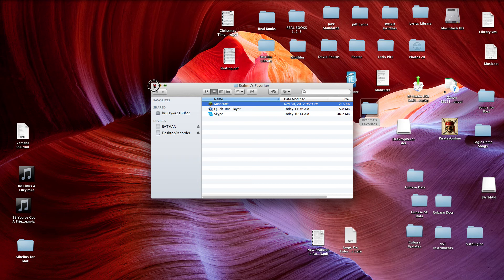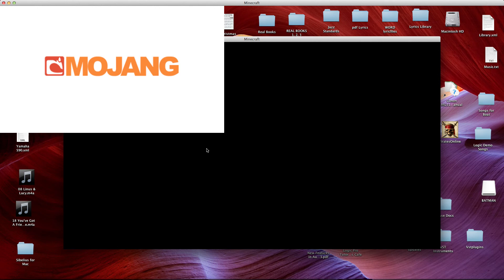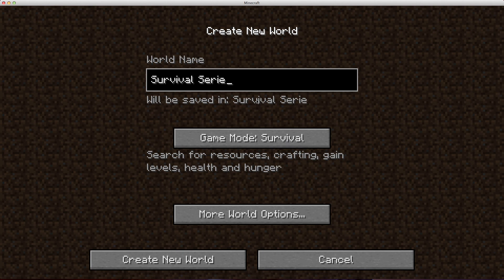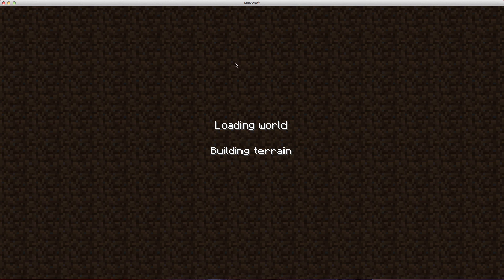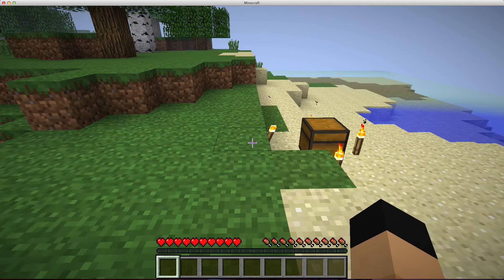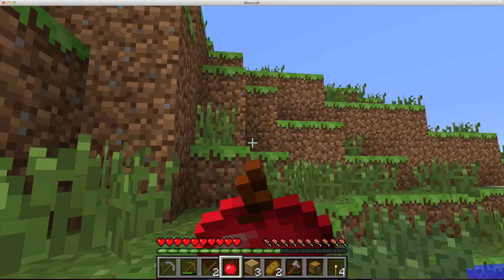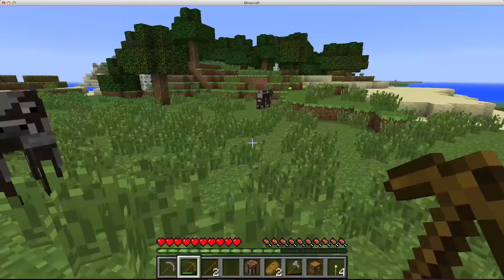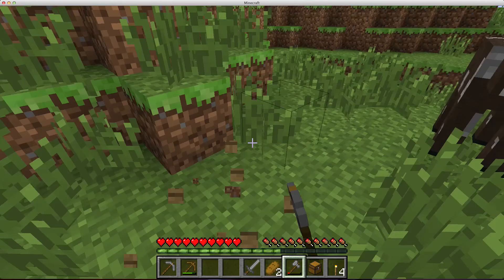Minecraft singleplayer ep 1 part 1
Hello, welcome to my new minecraft series and I will be happy to hear your comments.

I will make more videos like...
tutorials
Top 10 or top 20
and gameplay videos